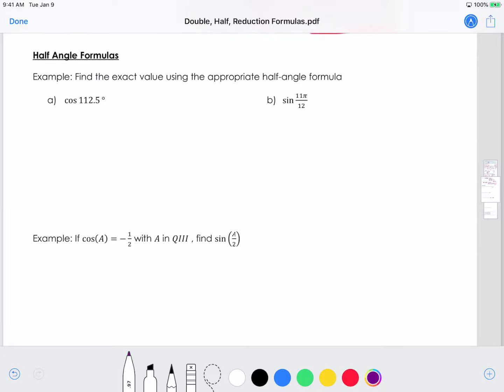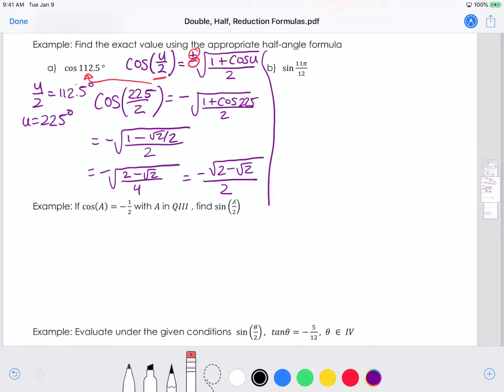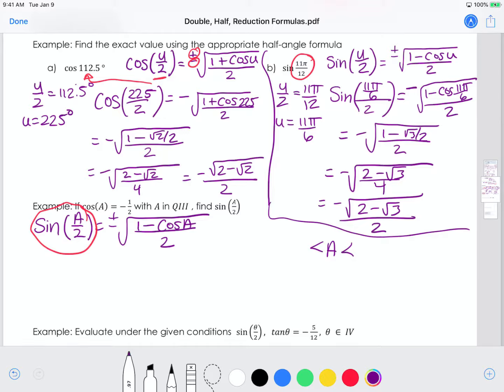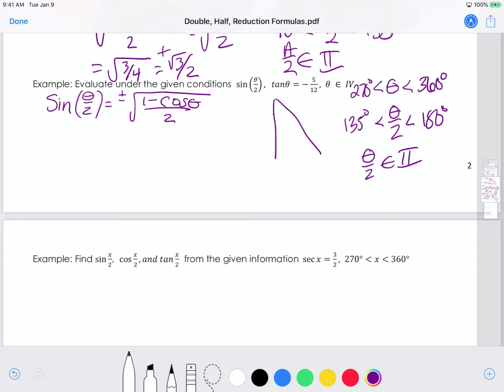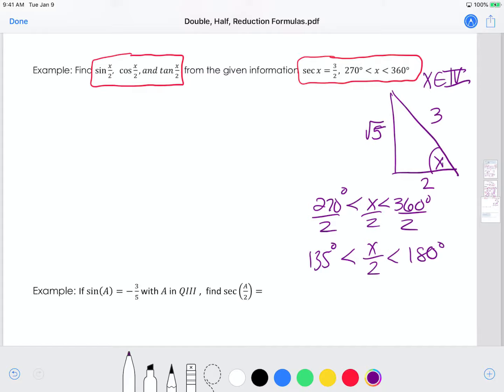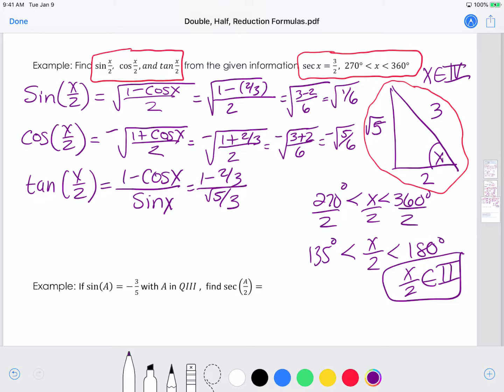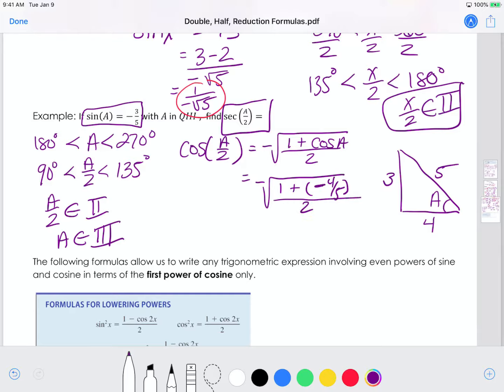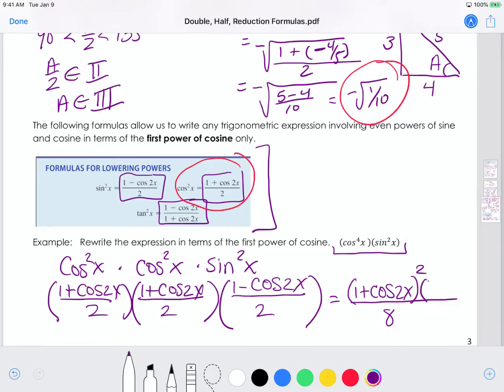Half Angle and Reduction Formulas